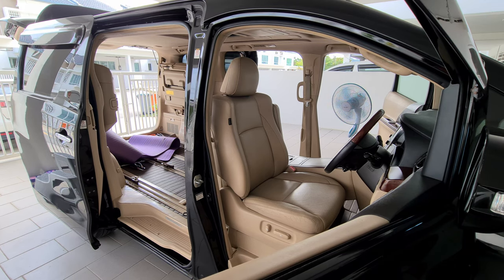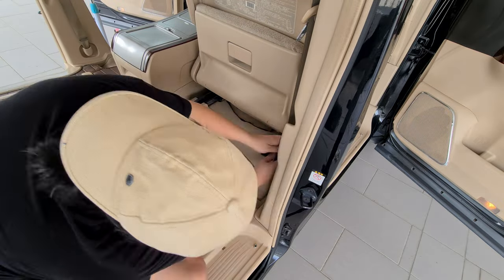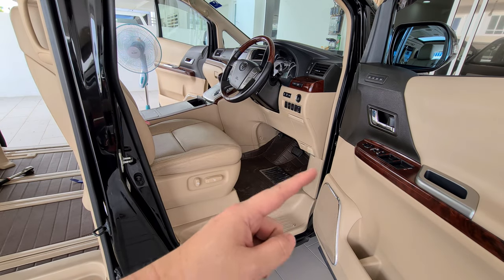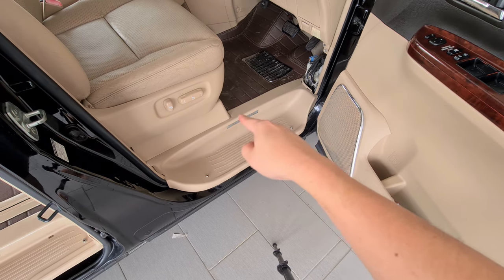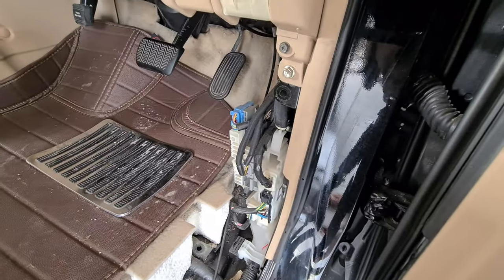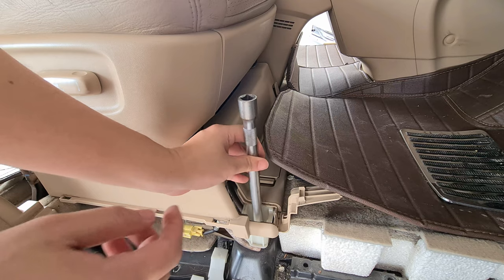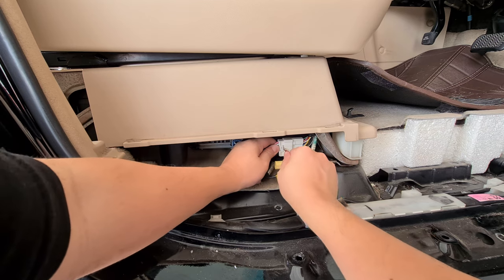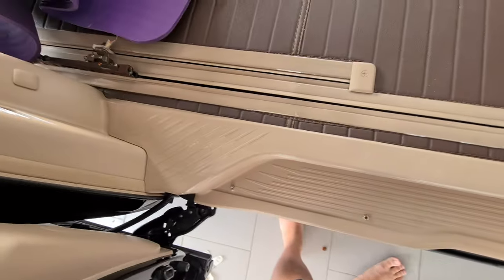Alphard / VellFire GGH20 ANH20 - Removing front row seats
Today we are removing the front row seats of the 2nd generation of Toyota Alphard / Vellfire